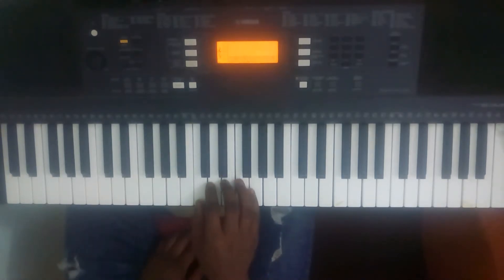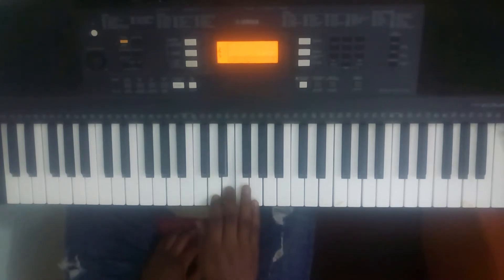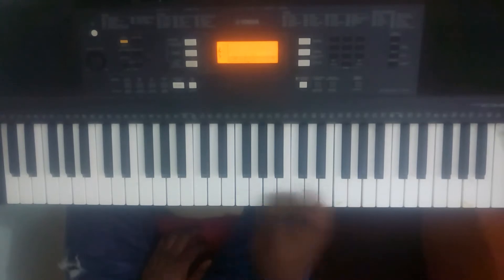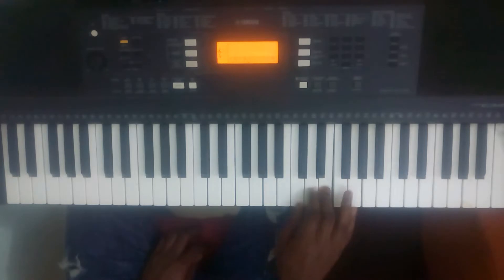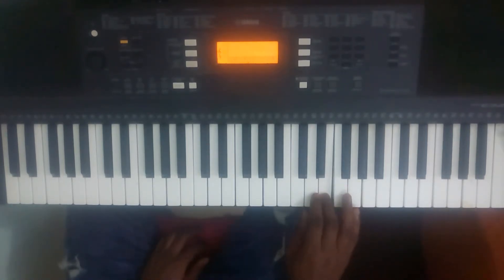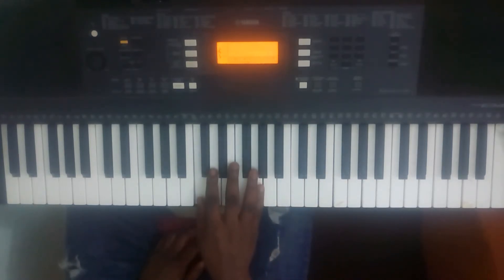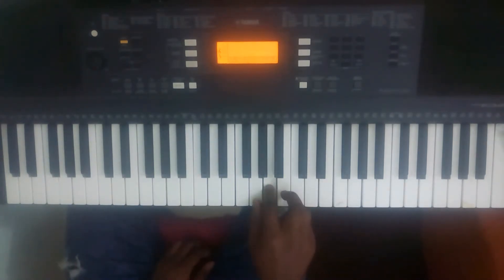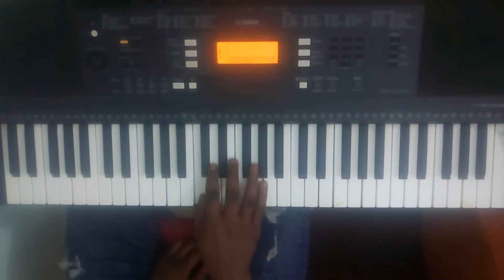The Climb ✔️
Trust me, you've never seen a more explanatory tutorial on piano improvisation.